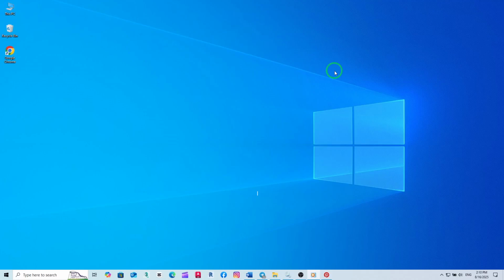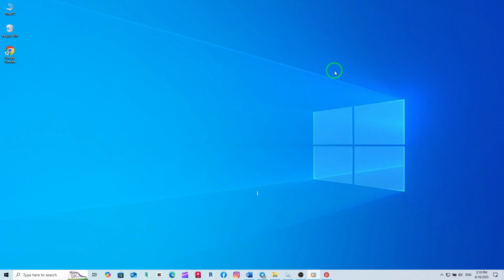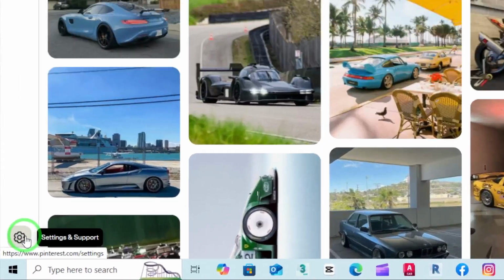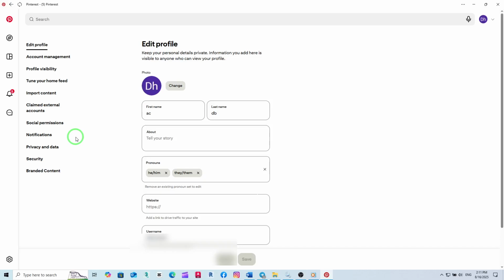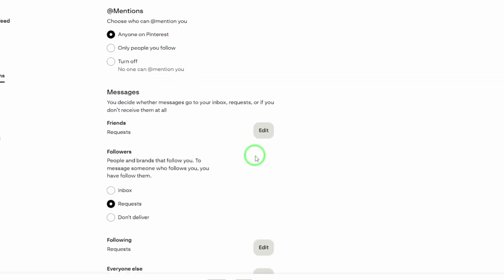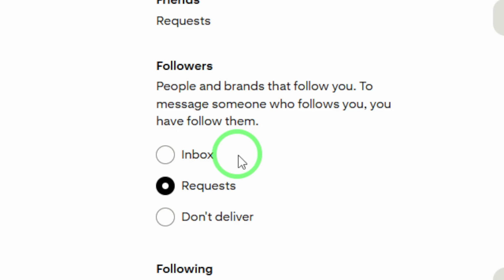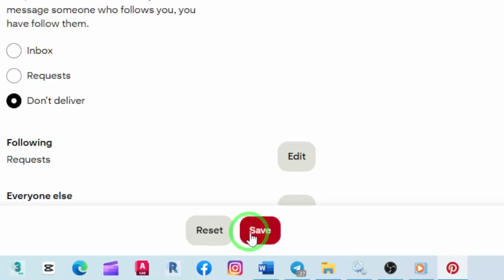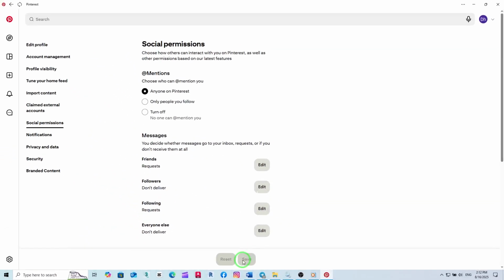How To Prevent Messages From Followers On Pinterest App On PC (New Update)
Learn how to prevent messages from followers on Pinterest using the new update on the Pinterest app for PC. This step-by-step guide will help you take control of your message settings and enhance your privacy quickly.

1. Open Pinterest app

2. Click on the gear icon at the bottom left corner

3. Then Settings

4. Enter Social permissions

5. Under Messages, click on Edit next to Followers

6. Choose Don’t deliver, click on Save-
Timeline:
00:00 Start
00:12 How to do it
01:05 End